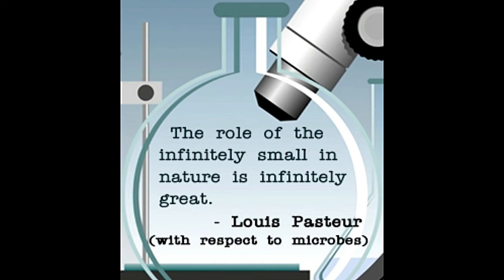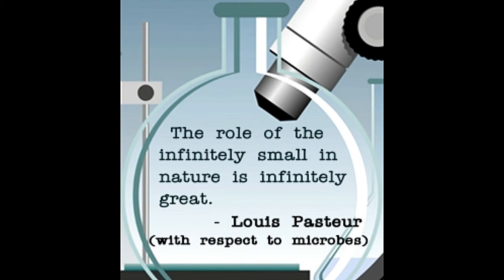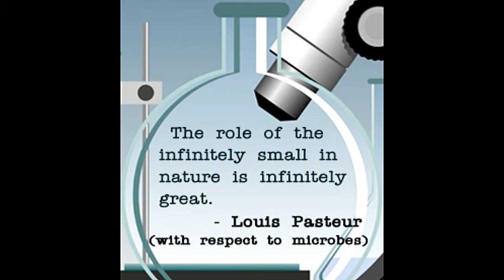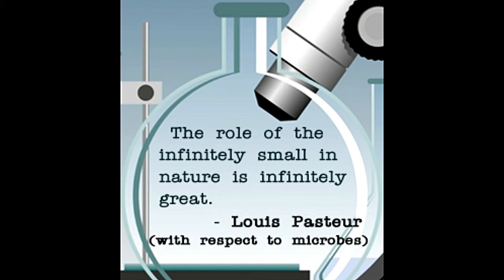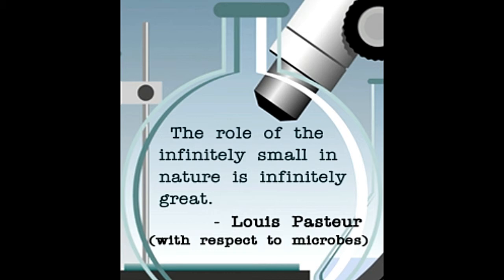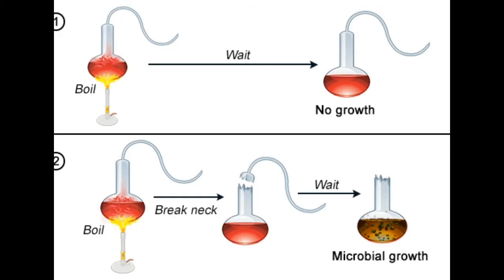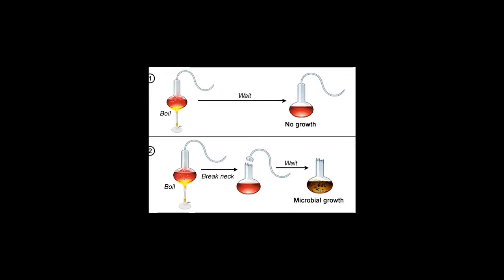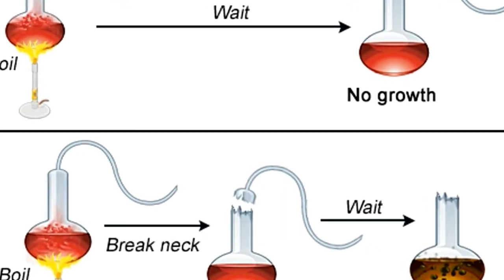A Brief Summary of Louis Pasteur's Germ Theory of Disease